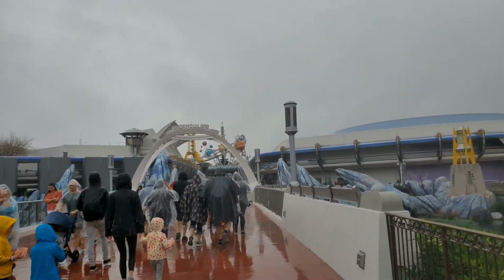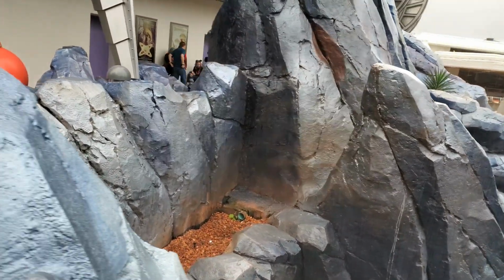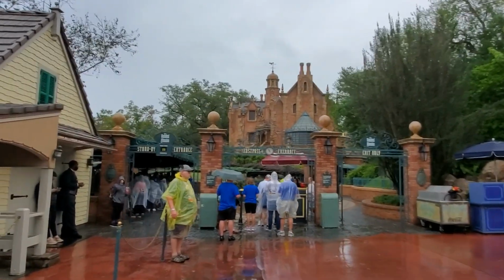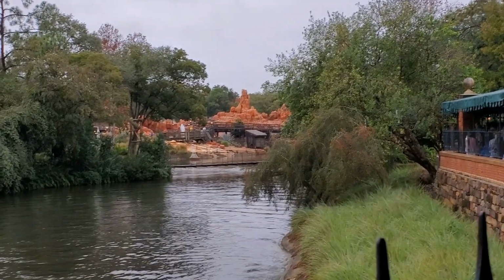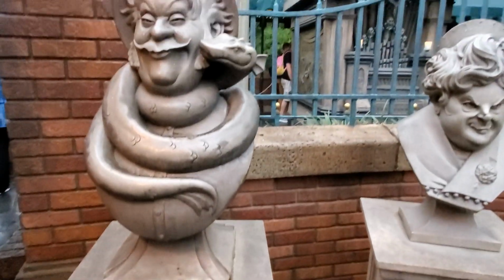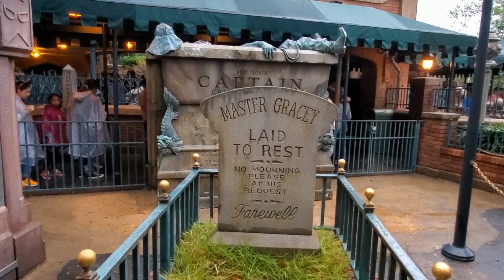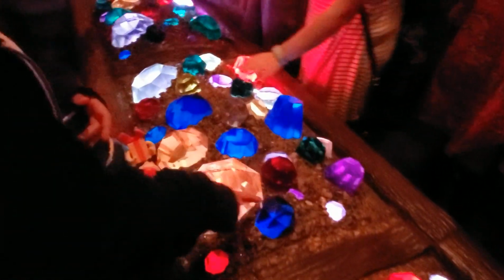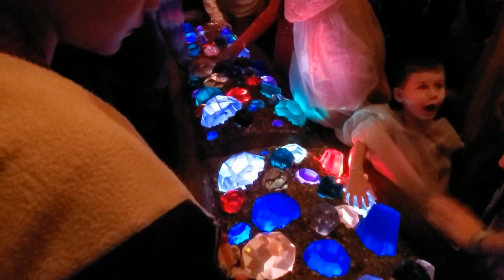A Rainy Night at The Magic Kingdom/Riding 7 Dwarves Mine Ride in The Rain!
Tonight we go to Magic Kingdom in the rain! OOOPS!

We had a blast though...hope you enjoy the video as much as we enjoyed filming for you!

Stay Excellent!